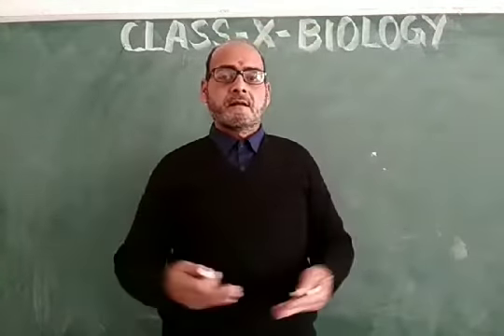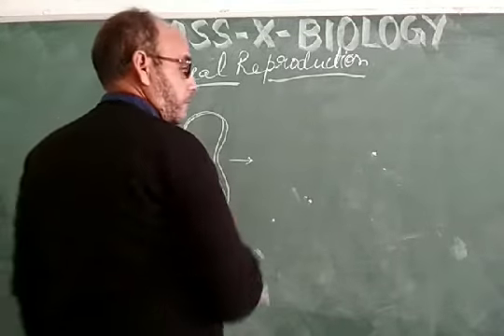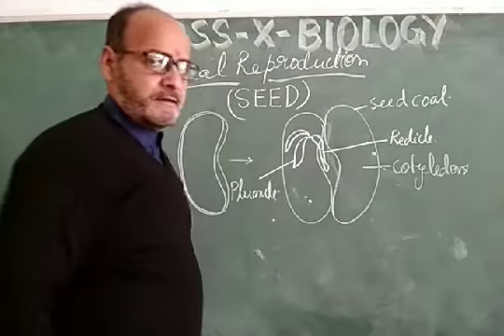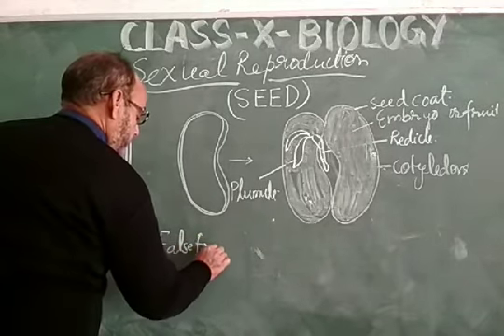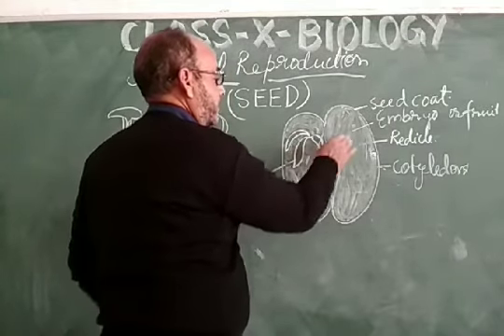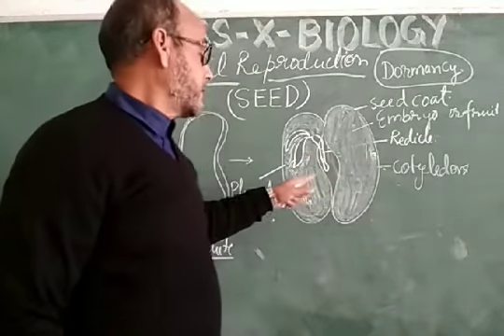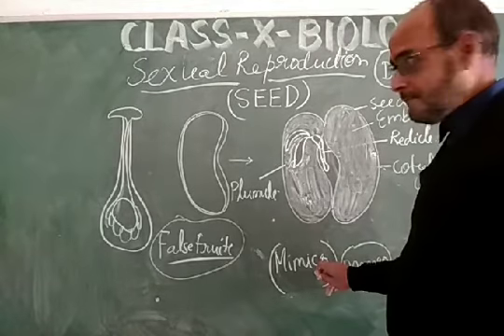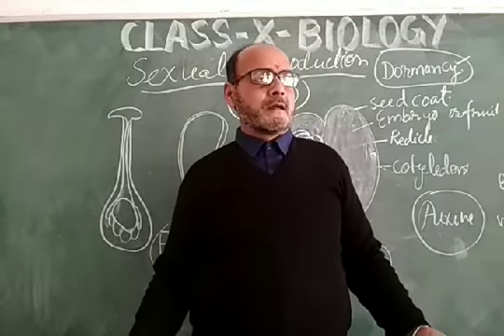Reproduction Part 5 ,Seed and Fruits,By Rajendra Rai